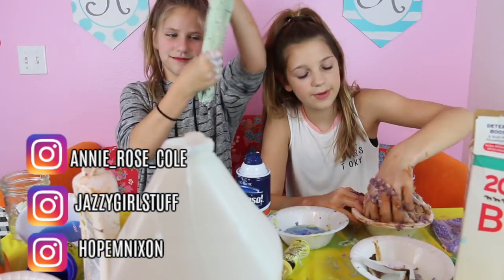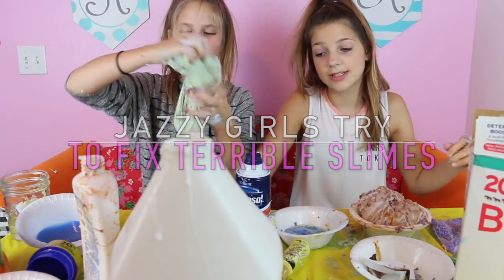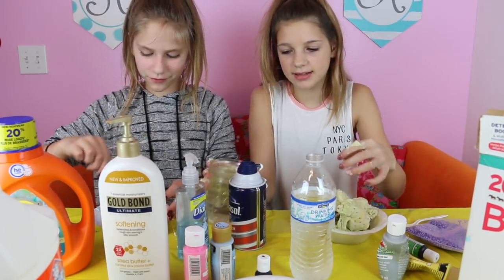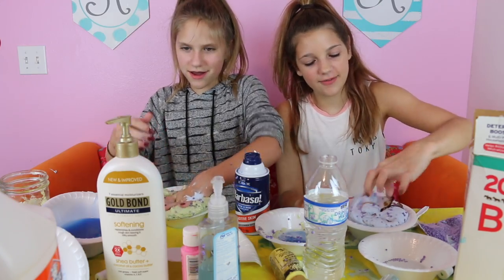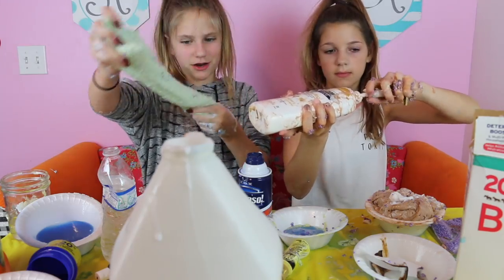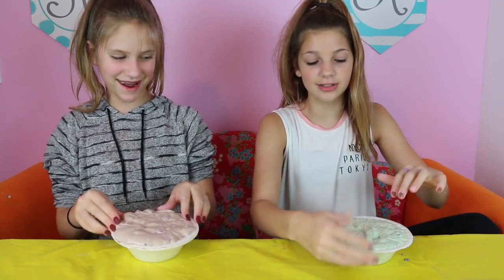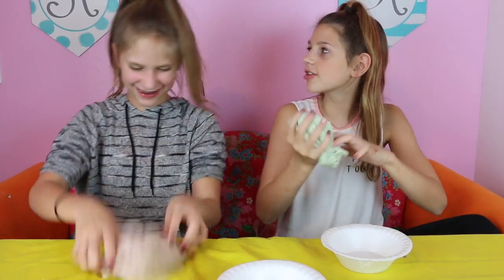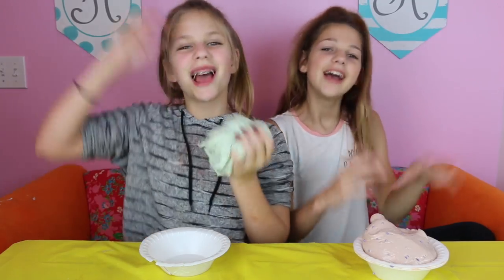Fixing Slime!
Has your slime got too much activator, turned out terrible and you want to fix it? Annie and Hope see if they can fix it.

Here are their tips:
1) Use TONS of lotion
2) Use water
3) Use more glue
and keep kneading it, for like 20 minutes, keep going, add in more and more lotion and eventually you will fix it and you can claim the title of slime expert!

This channel is administered & monitored by the girl's parents.